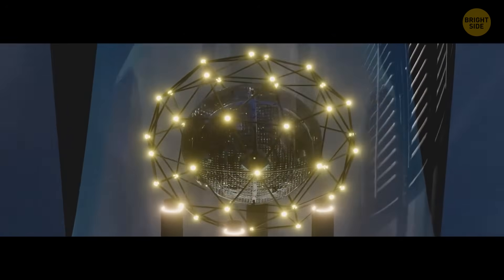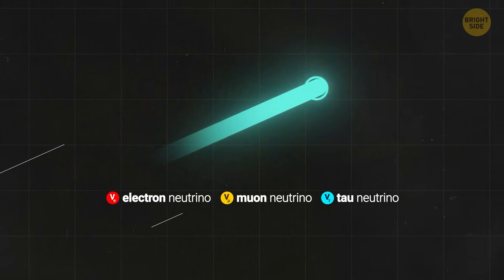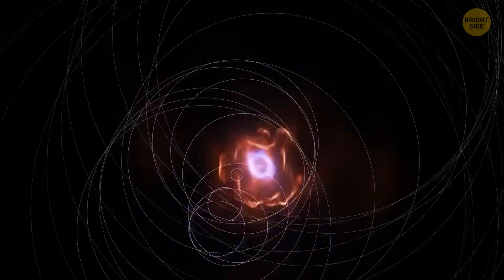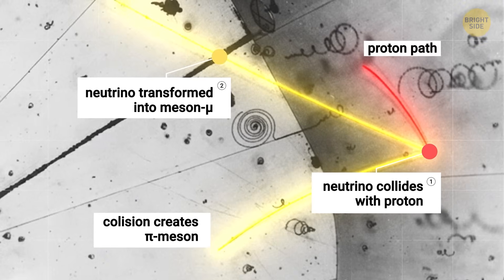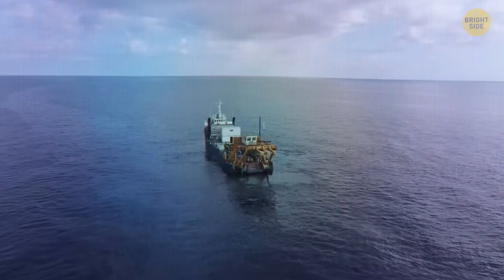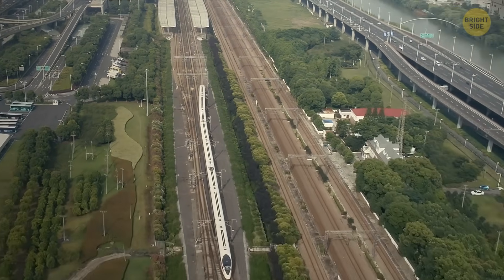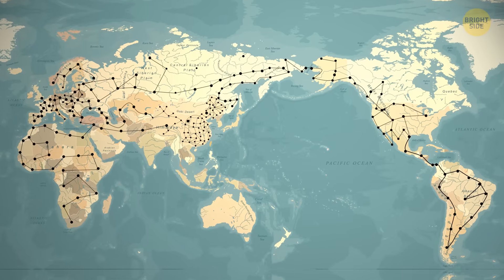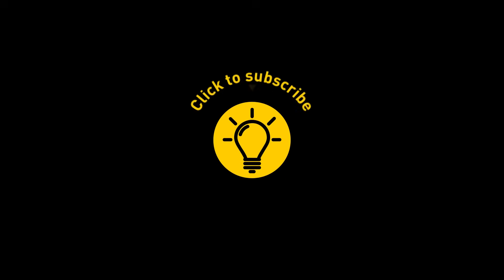This Giant Supermachine Will Help Us Solve the Secrets of the Universe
Deep underground in China sits a massive spherical structure that looks like a sci-fi portal, but it’s actually one of the world’s most advanced physics experiments.
This huge facility, called the Jiangmen Underground Neutrino Observatory or JUNO, is buried about 700 meters below the surface to shield it from cosmic interference.
Its mission is to detect neutrinos — the elusive “ghost particles” that stream through everything, including your body, by the trillions every second.
By studying how these particles behave, scientists hope to uncover clues about why matter exists, how the universe evolved, and whether our current physics models are missing something big.
And in this video, you’ll explore why JUNO could become one of the most important discoveries in the quest to understand the universe’s deepest mysteries.